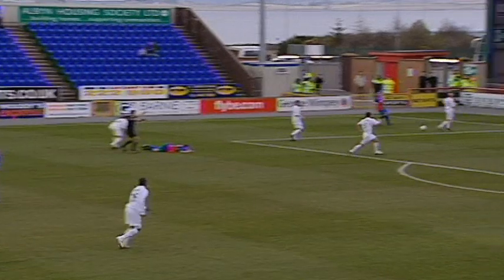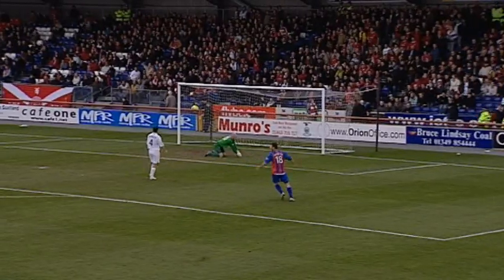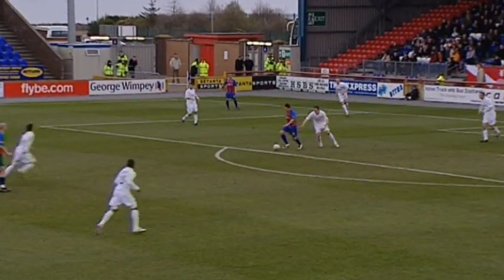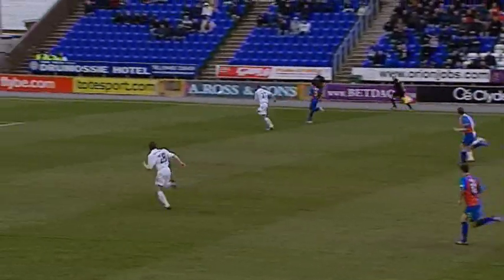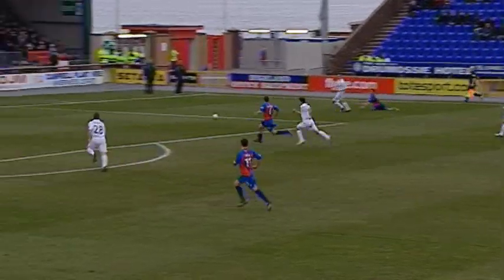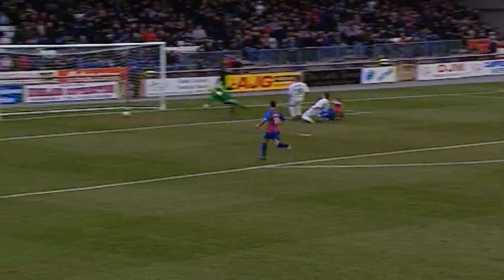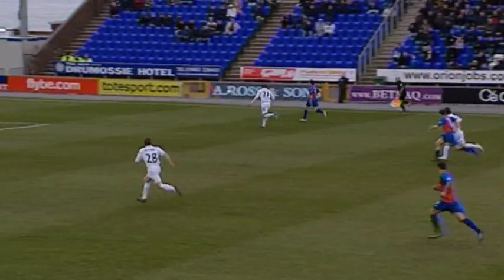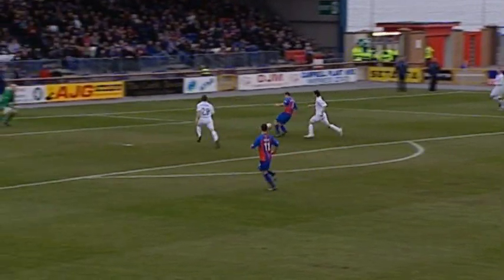Classic Match! Inverness CT 3-4 Aberdeen (29/03/2008) | SPFL Classics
This week's classic match is inspired by this Sunday's Scottish League Cup final between Aberdeen and Inverness CT. We look back at the 7-goal epic between the two sides from 2008, which the Dons edged thanks to a last minute goal from Chris Maguire.

Were you at this match? And if so, what are your memories of the match? Let us know by commenting below!